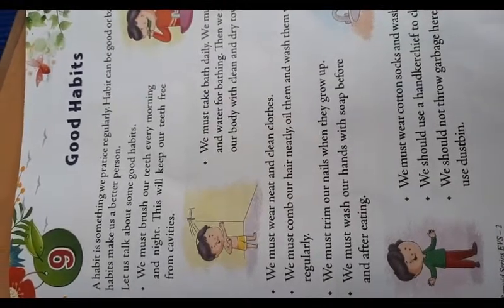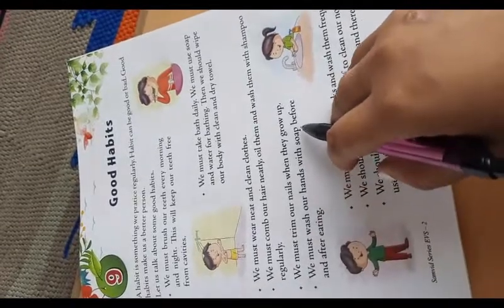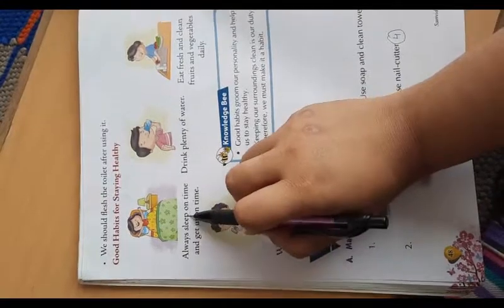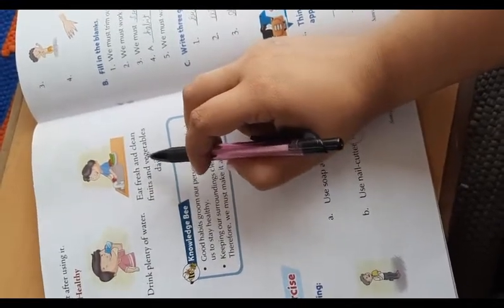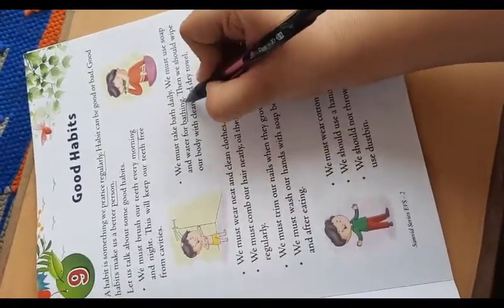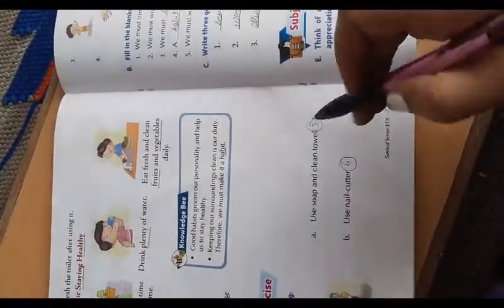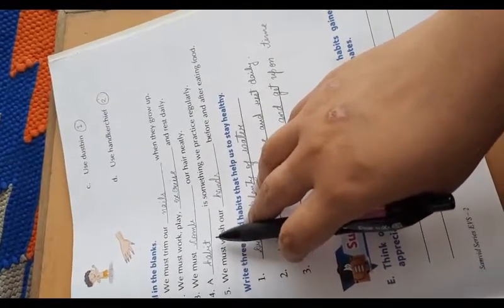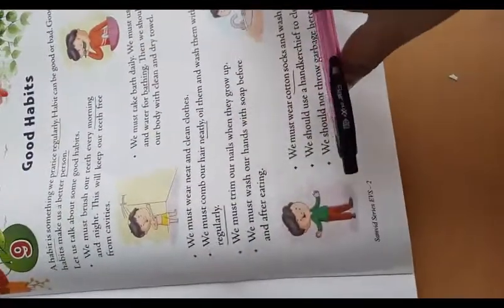class 2 EVS Ch 9